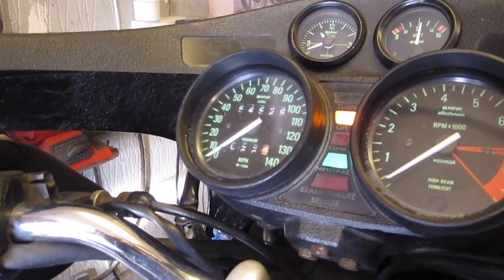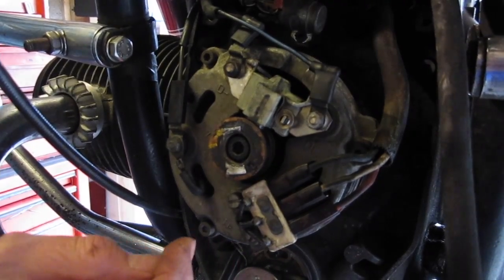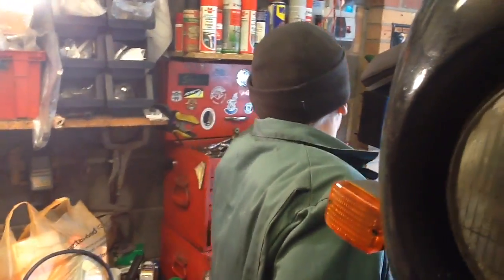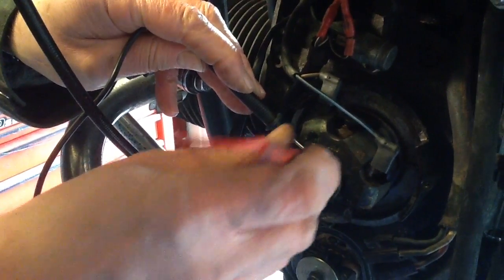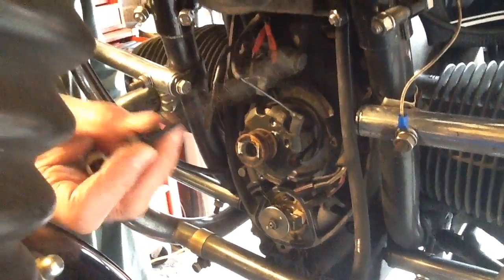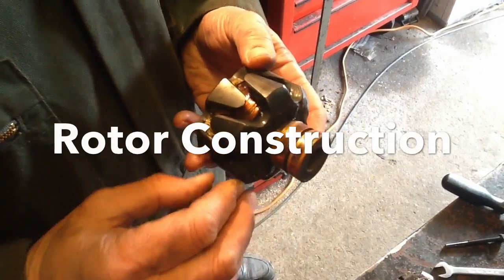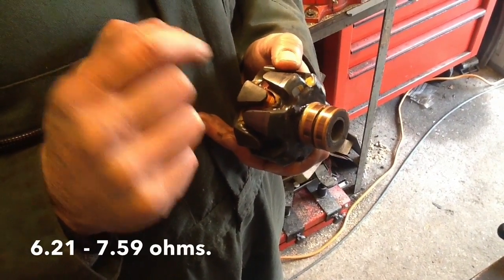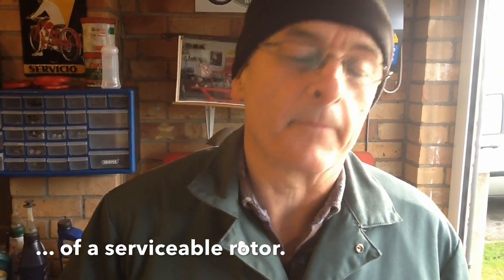Airhead Battery Not Charging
Investigation, diagnosis and repair of a BMW R80/7 charging system.